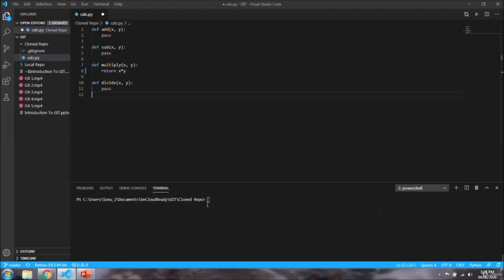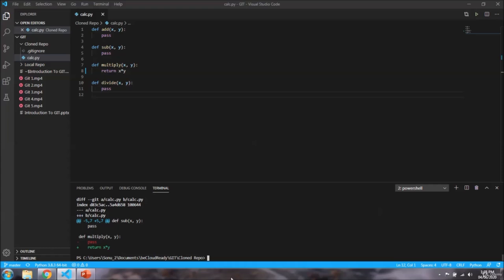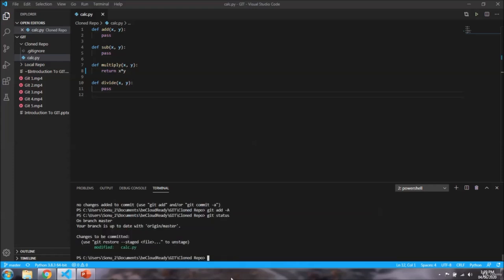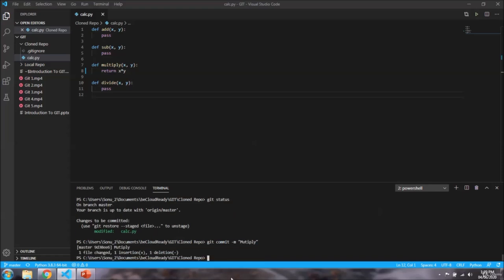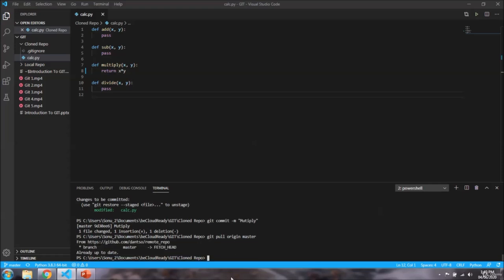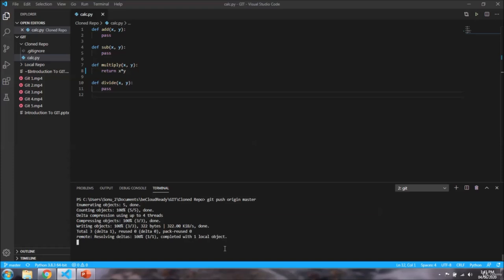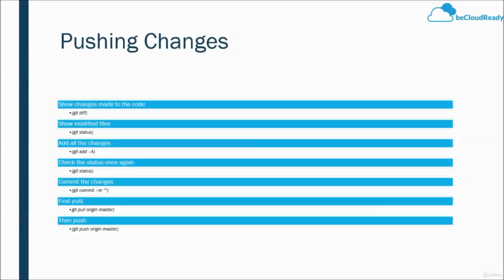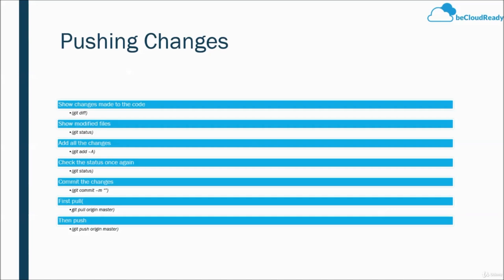8 Push to GitHub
Git Basics: Pushing Local Changes to a Remote Repository

In this video, we’ll walk through the process of updating your code locally, committing the changes, and pushing them to a remote GitHub repository.

You’ll learn how to review changes with git diff, prepare them for commit, pull updates from the remote repository to stay in sync with other developers, and finally push your work to GitHub.

0:00 – Welcome & Introduction
0:05 – Editing the multiply() Function
0:17 – Saving Changes & Viewing Differences with `git diff`
0:43 – Checking Modified Files with `git status`
0:57 – Adding Files to Staging with `git add -A`
1:06 – Verifying Staged Files with `git status`
1:15 – Committing Changes Locally with `git commit -m`
1:36 – Why You Should Pull Before You Push
2:02 – Pulling Changes from Remote with `git pull origin master`
2:19 – Pushing Changes to Remote with `git push origin master`
2:36 – Verifying Updated Code on GitHub
2:50 – Recap of the Push Workflow